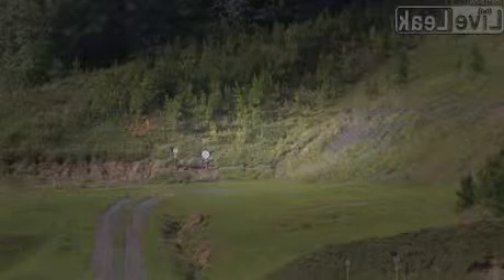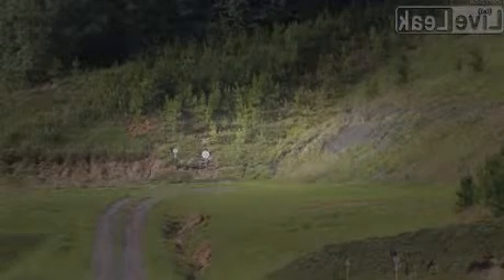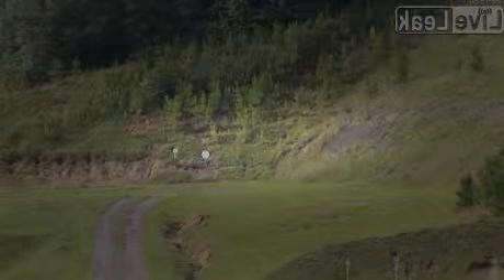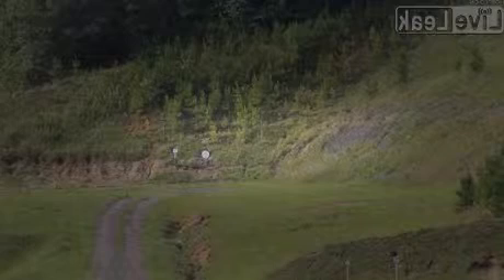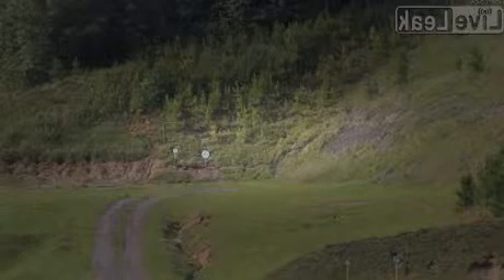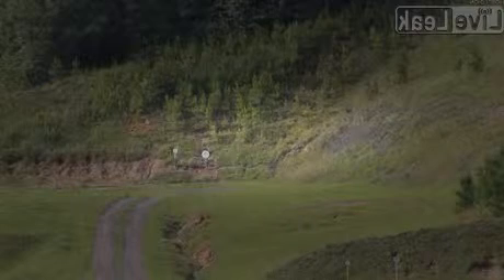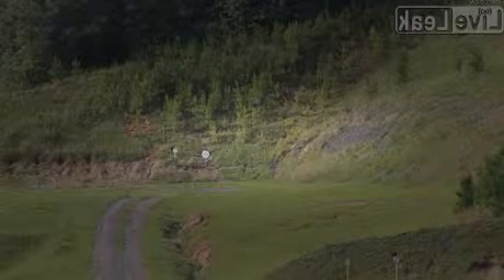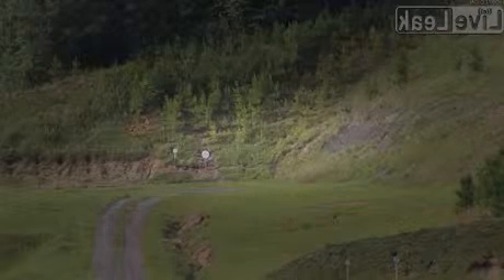Awesome bullet trace from 500 yds.